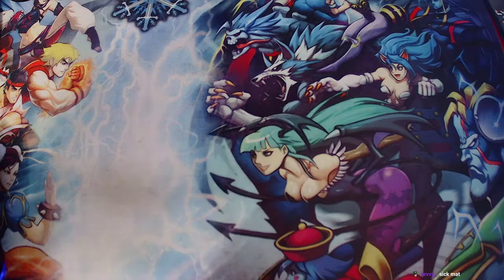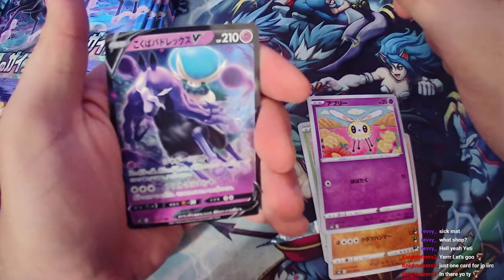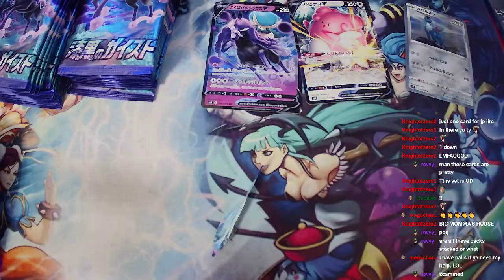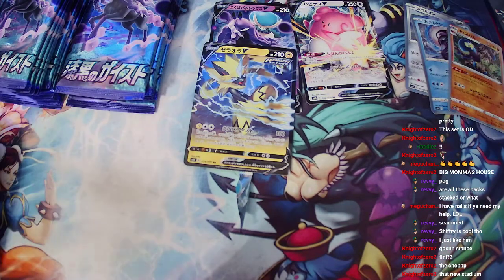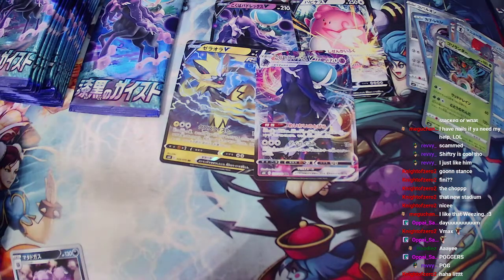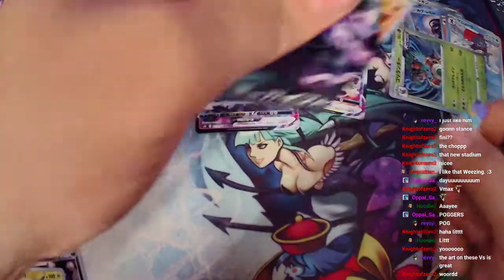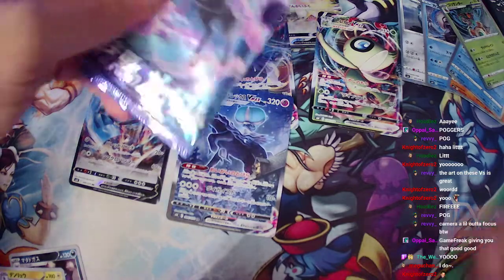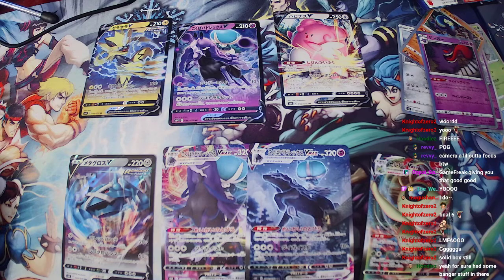Pokemon TCG Jet Black Spirit Japanese Booster Box Opening! Awesome Pulls!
Found one of these for sale at my LGS while trading in bulk, had to pick one up and boy were we blessed with great pulls.

Don't ever miss out on the action